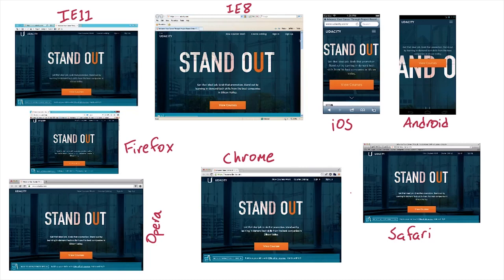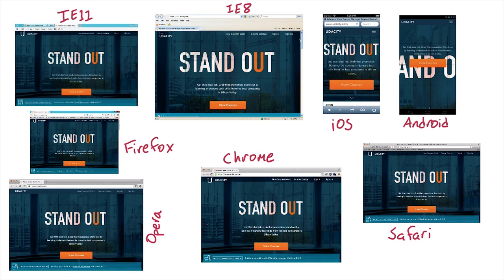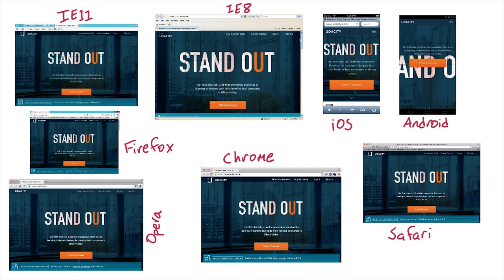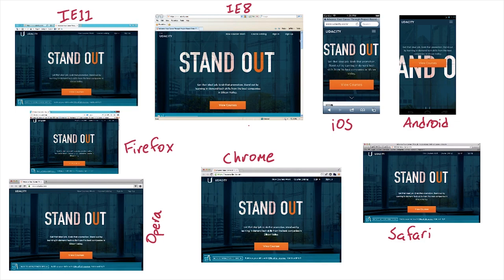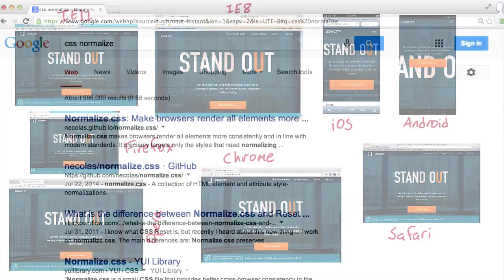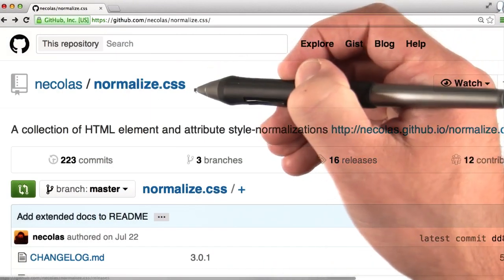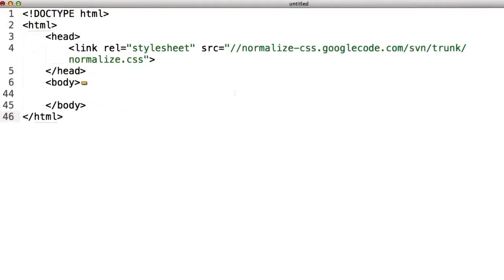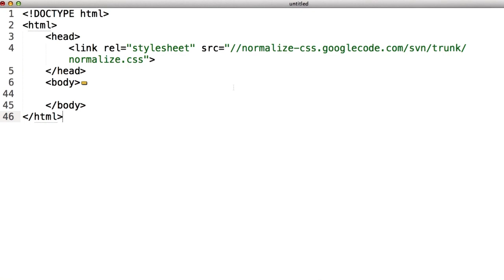Intro to HTML and CSS CSS Resetting VNr1zneQerw